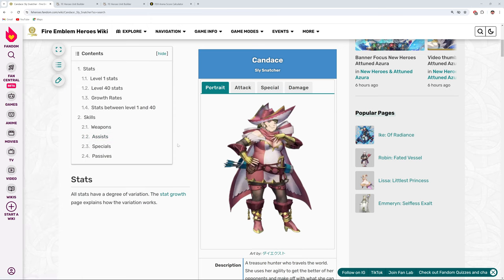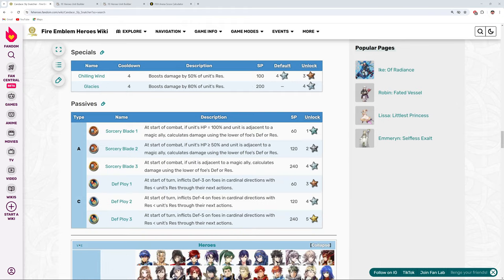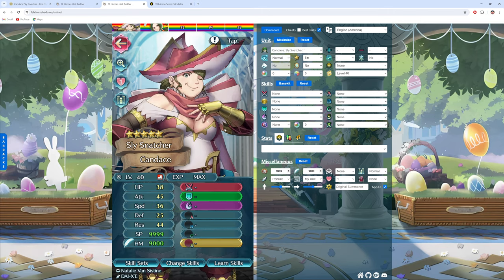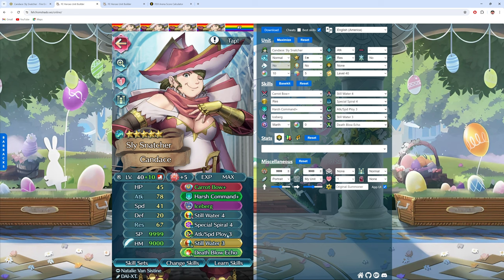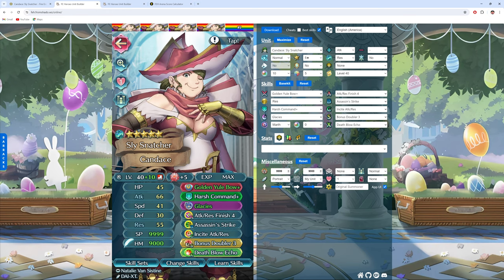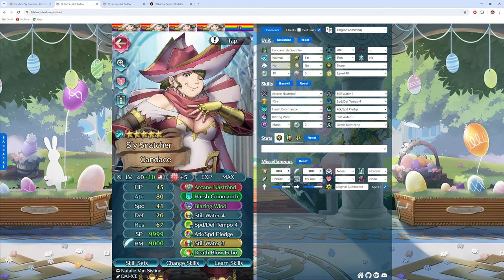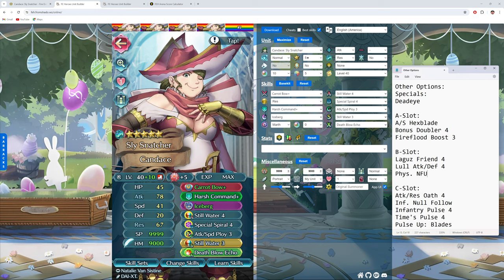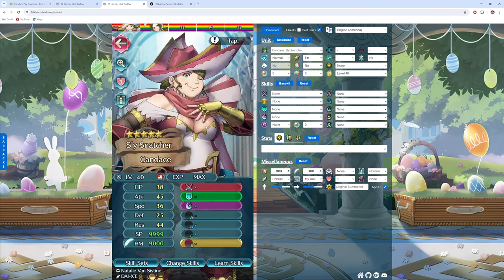Is Candace Worth It? 🤔 GHB Candace Builds + Analysis! [Fire Emblem Heroes]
Here's a full analysis of our latest GHB unit, Candace~